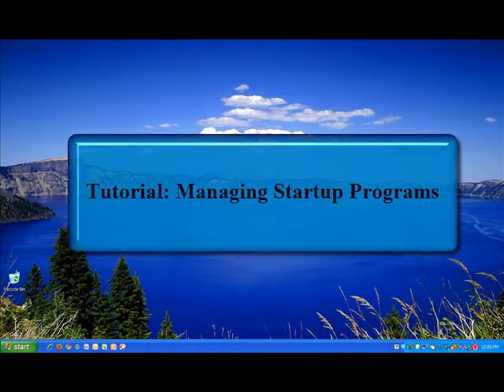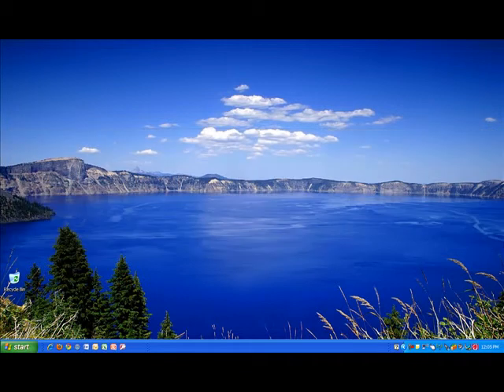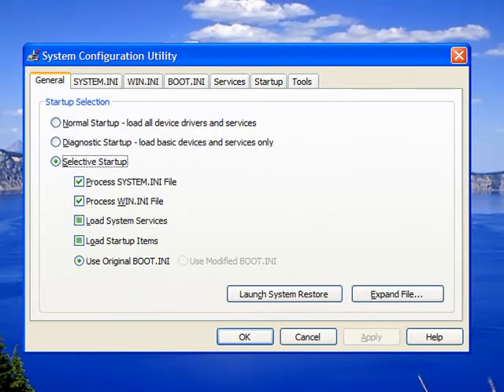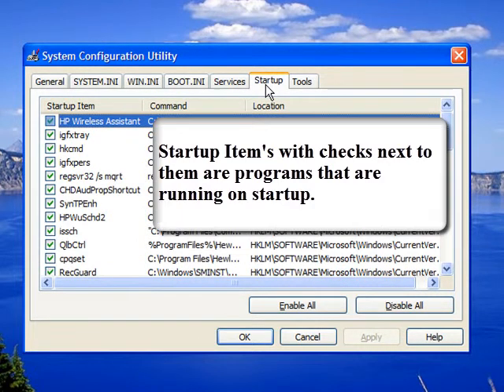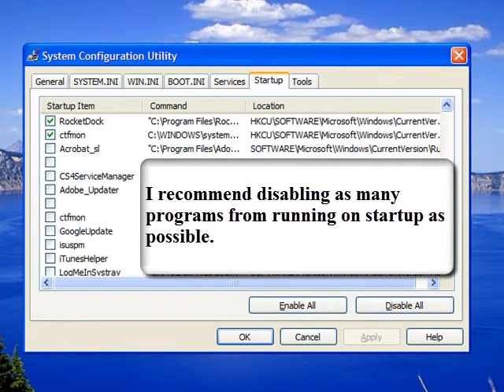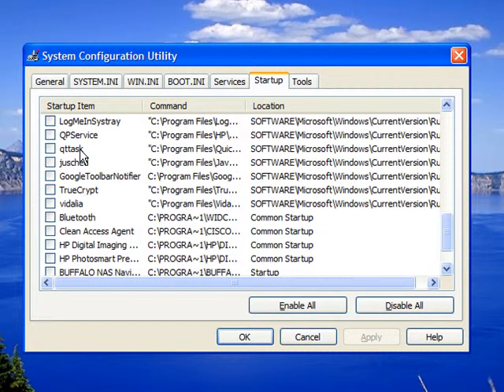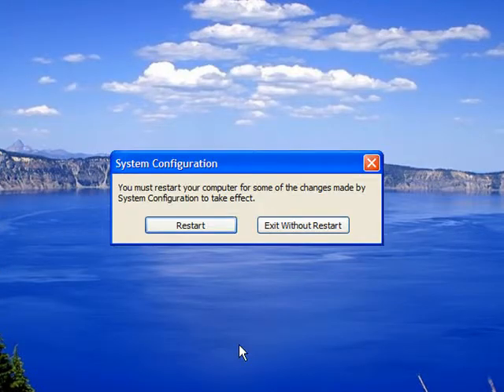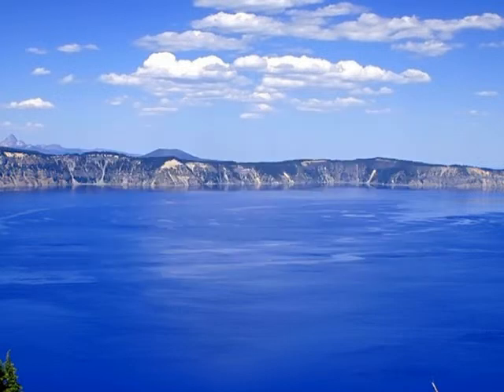Tutorial: How to Make Your Computer Boot Faster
Using the msconfig command, this tutorial discusses how to eliminate startup programs from congesting your system.